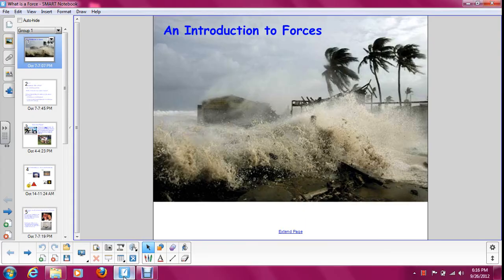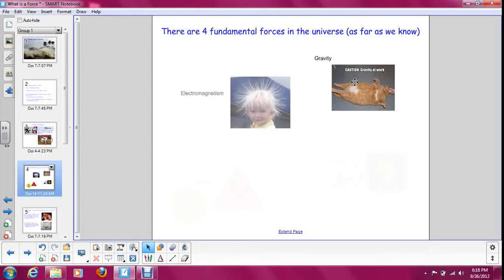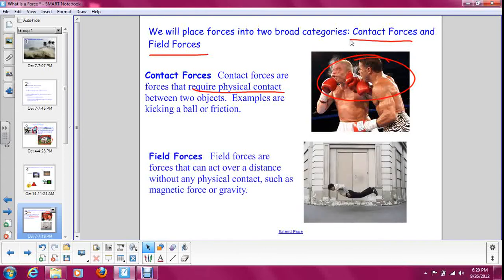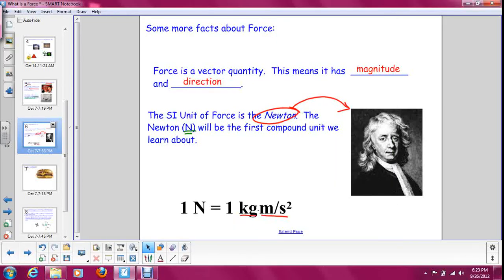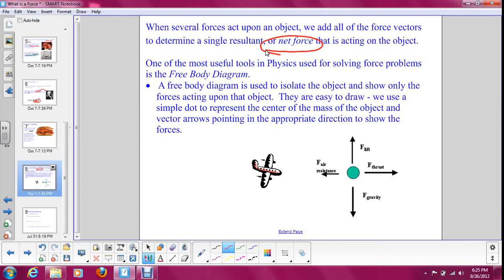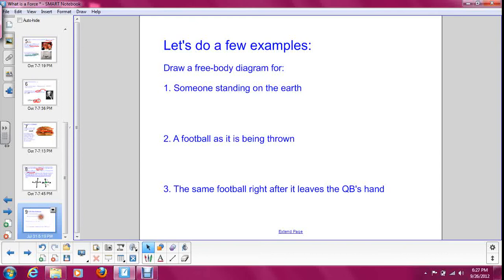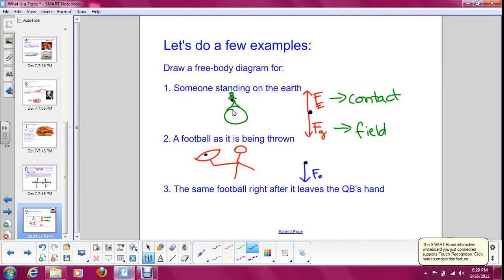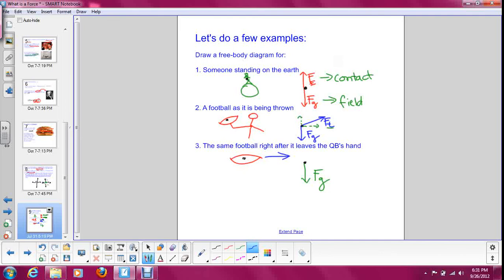What is a Force